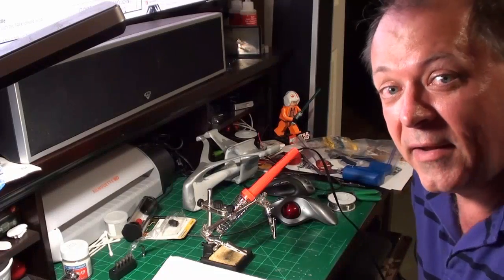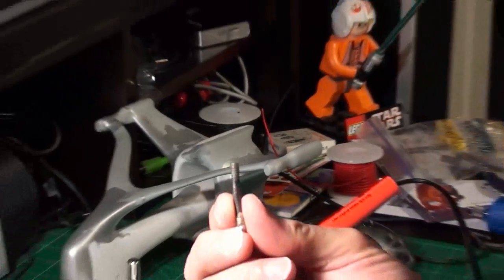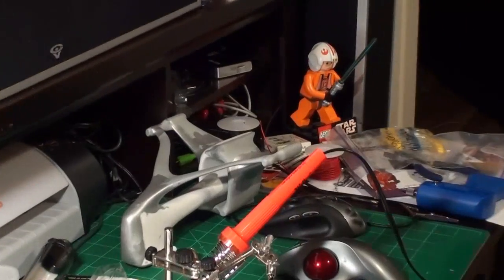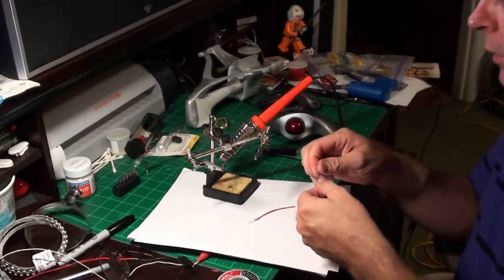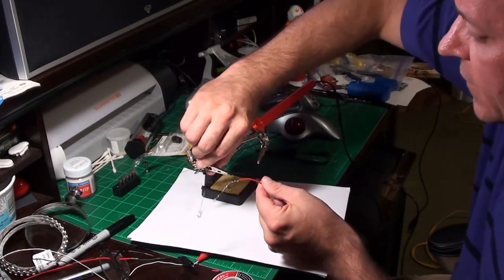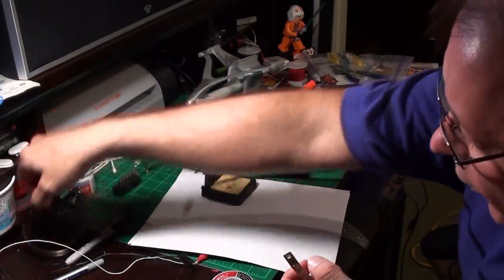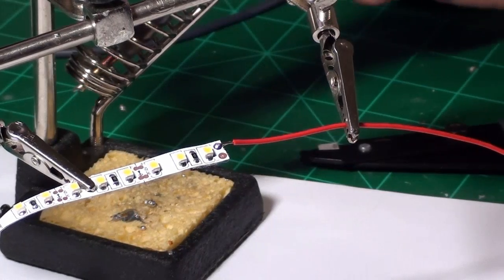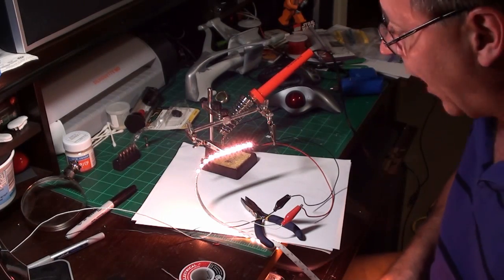Soldering 101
In this segment I show you how easy it is to solder!